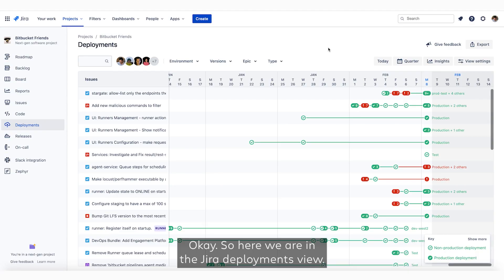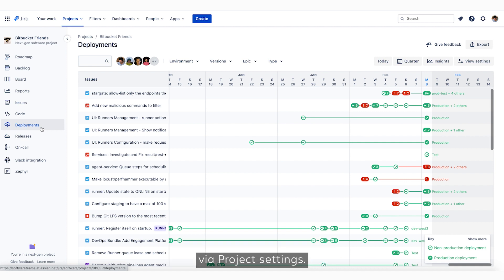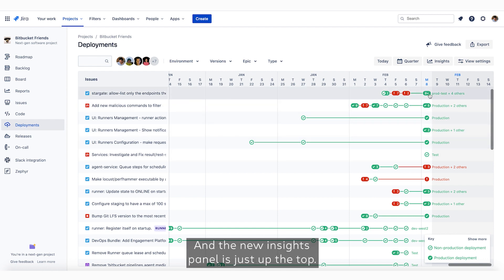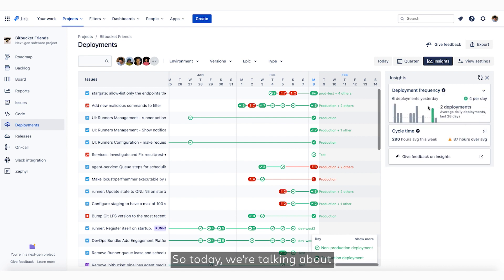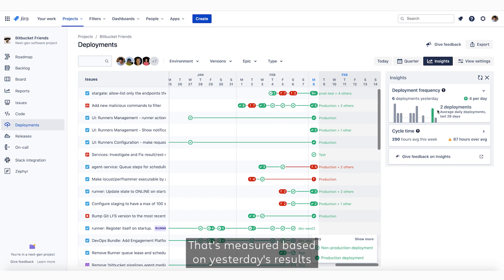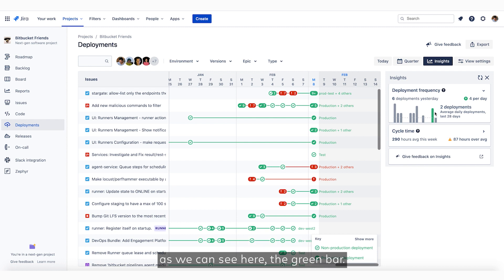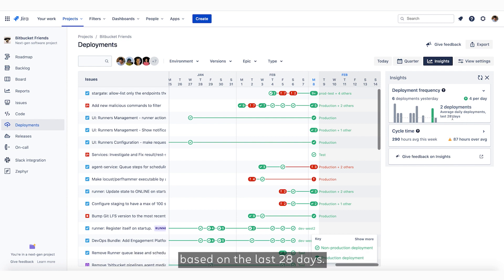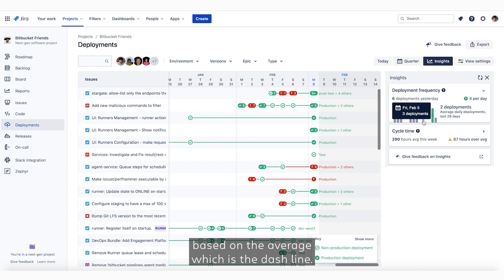Deployment Frequency Insight - Demo Den July 2021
Matt, a software developer on the Jira team building all things DevOps, shows off the brand new Deployment Frequency insight and talks about how this insight can help your team ship value to customers sooner. Looking for more DevOps metrics? Learn what and how to measure success in DevOps

Demo Den is a regular series by Atlassian Product Managers, Engineers, and Product Designers.